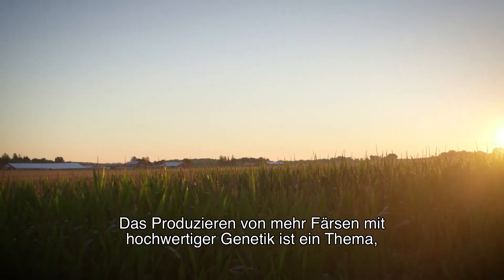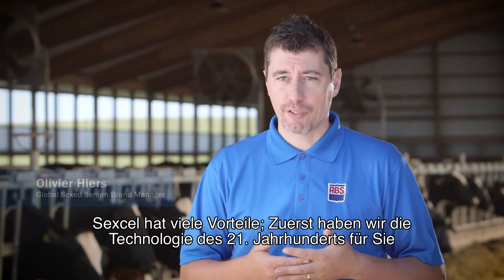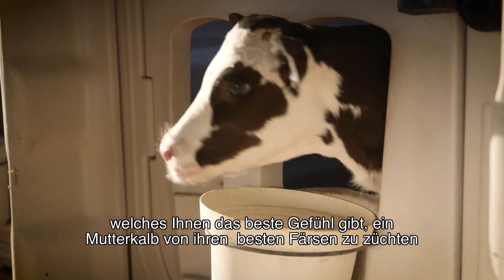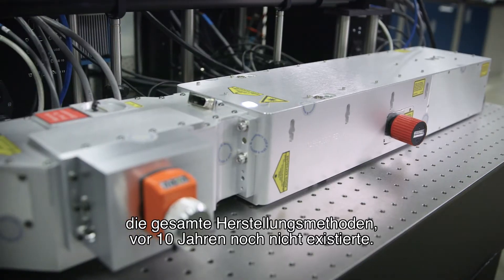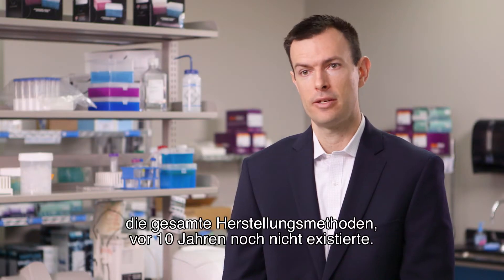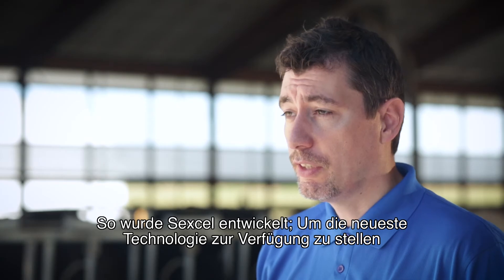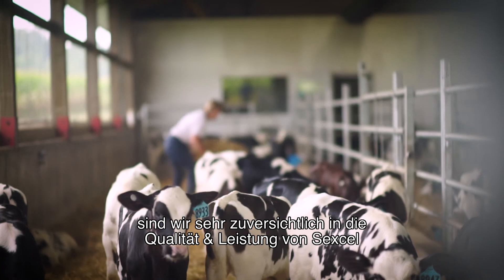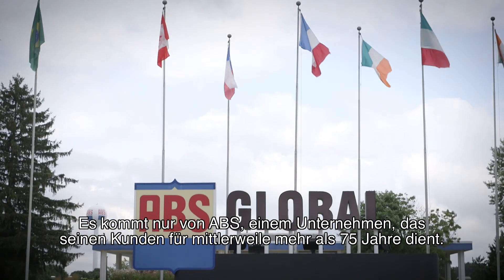German - Sexcel Long Commercial